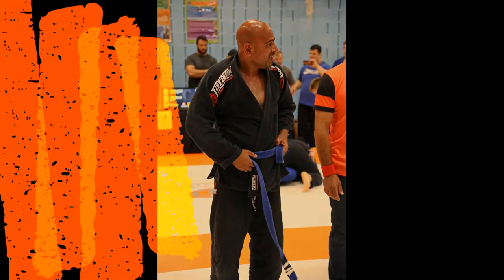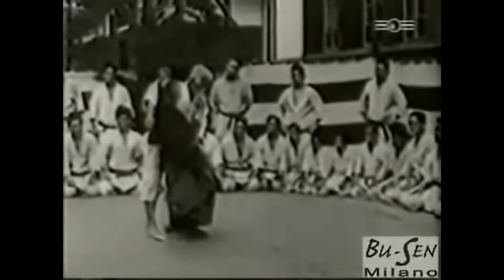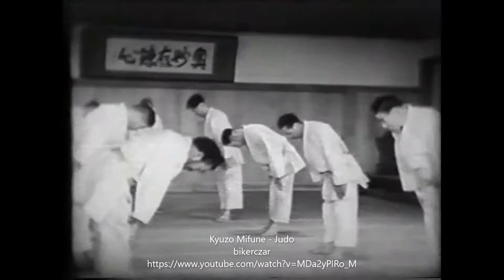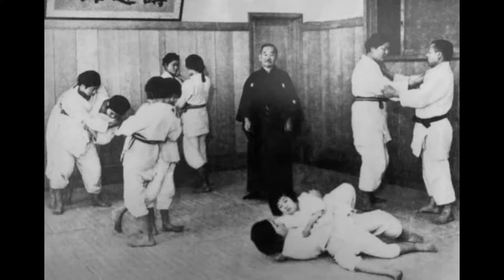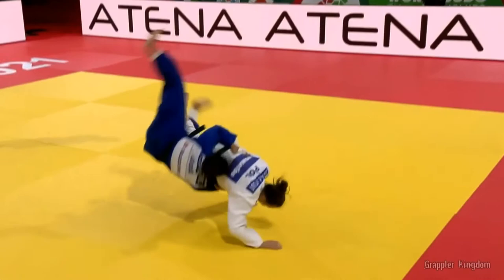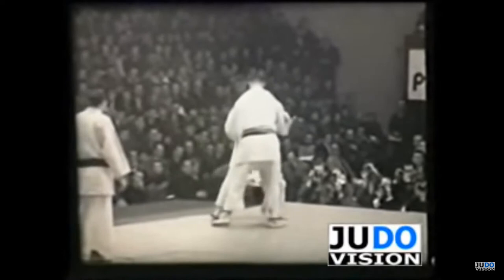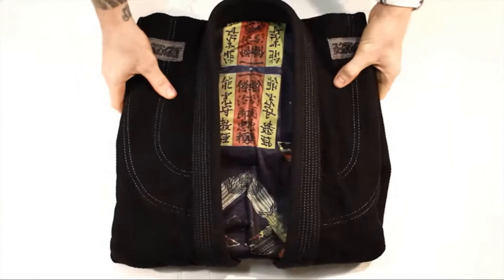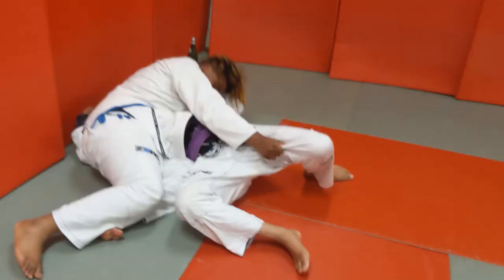Jigoro Kano and the Gi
In this video, I give a brief description on how and why the martial art gi was developed by Jigoro Kano and how his development became the training uniform for other martial arts.